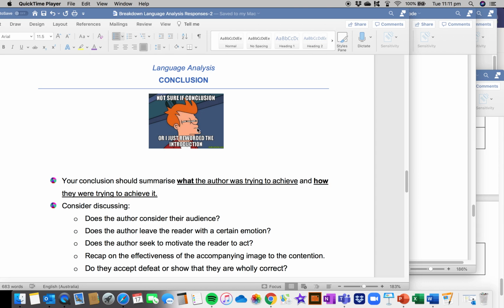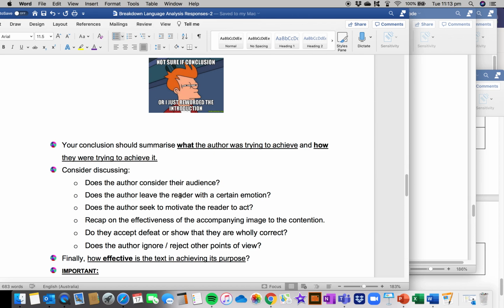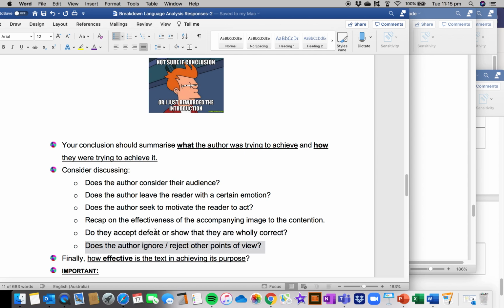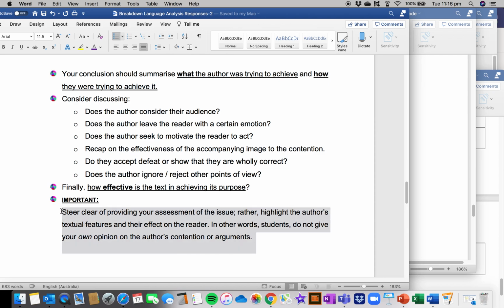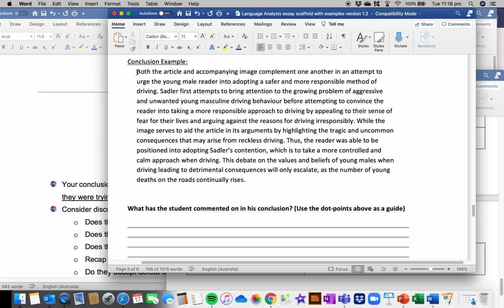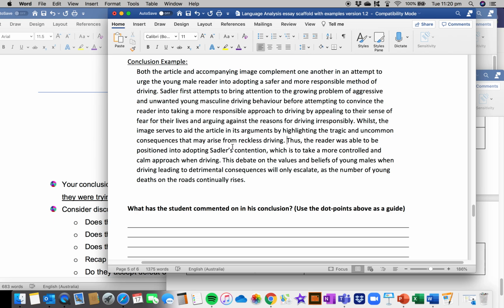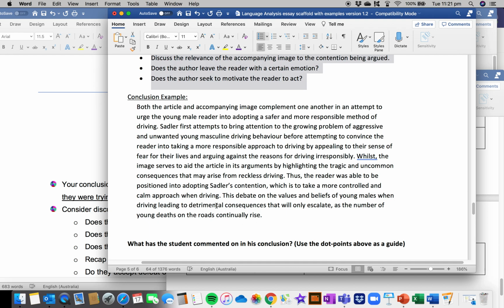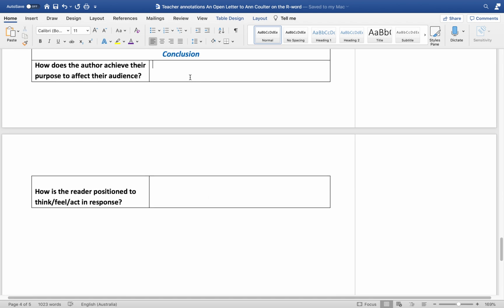Writing Conclusion + More Instructions!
Hi class,
Sorry things are a little 'wordy' at the end..
I'd like you to watch this video on Writing Conclusion, then read the example conclusion and respond to the question, then write your own conclusion to the R-word.
Finally, you should edit your work and upload it to SEQTA Week 7.